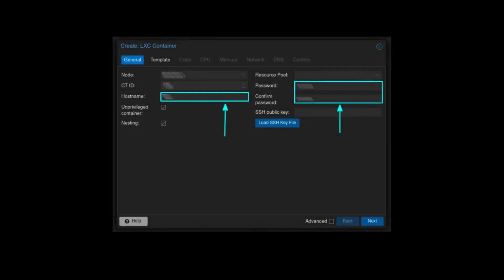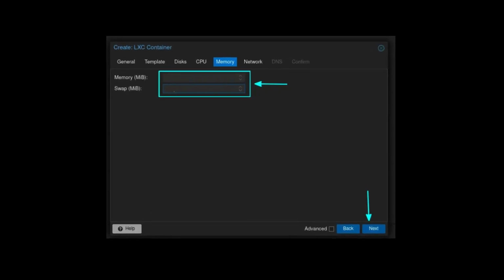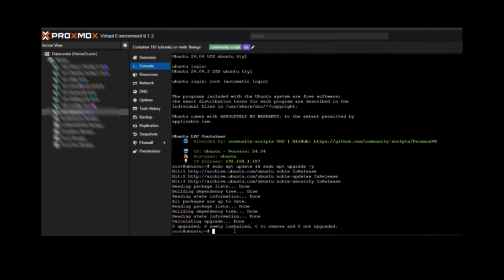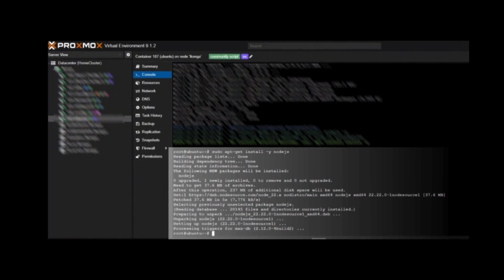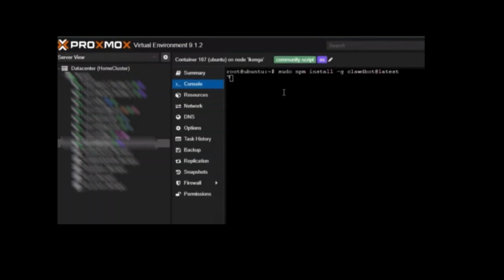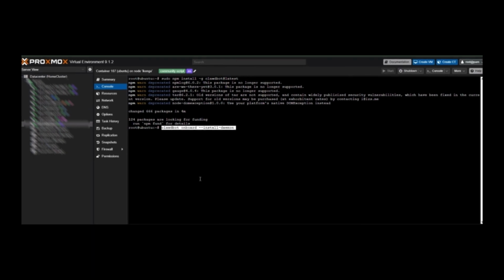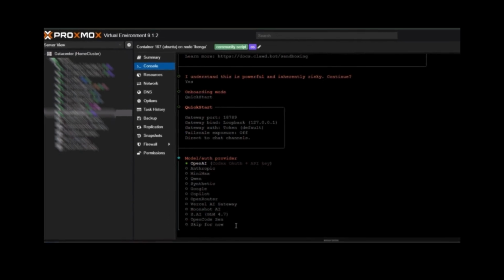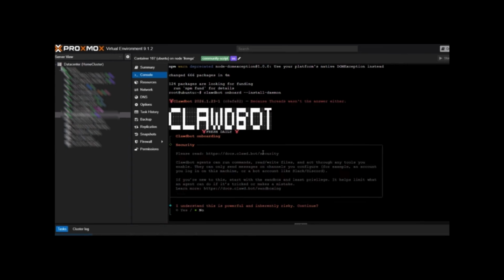How to INSTALL CLAWDBOT on PROXMOX (2026)